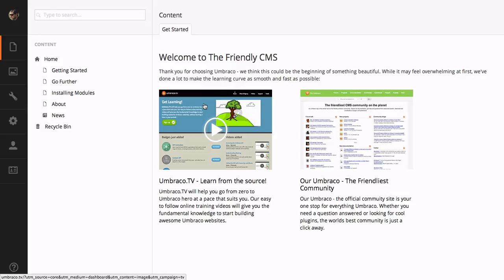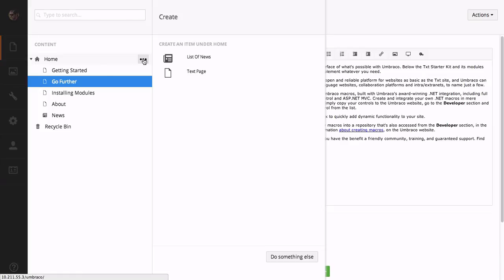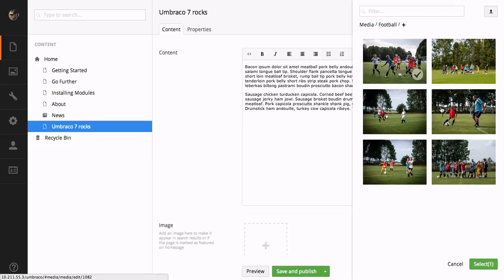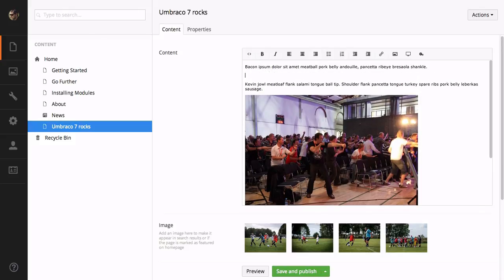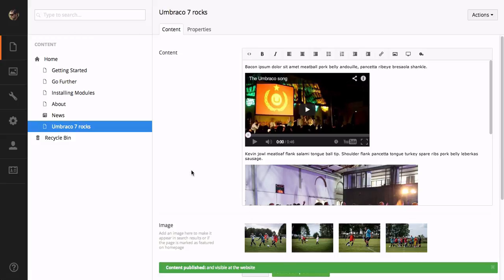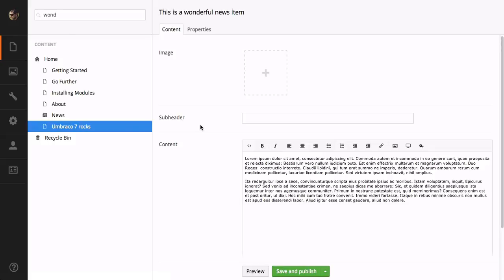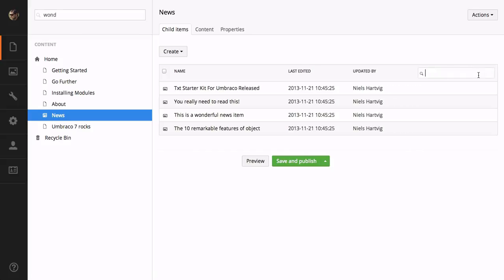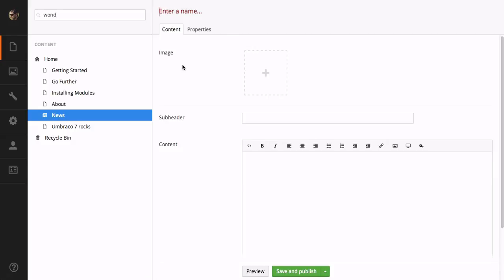Umbraco 7 Introduction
A quick and improvised introduction to the new Umbraco User Experience in v7.

Apologies in advance for setting a world record of saying "easy" most times in four minutes. I'm just really excited about what we're releasing ;)

/niels